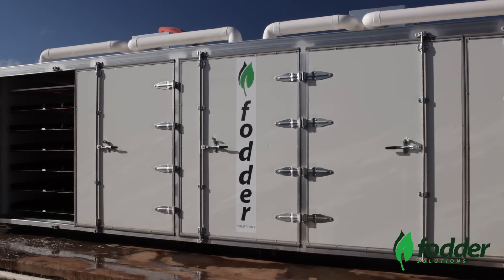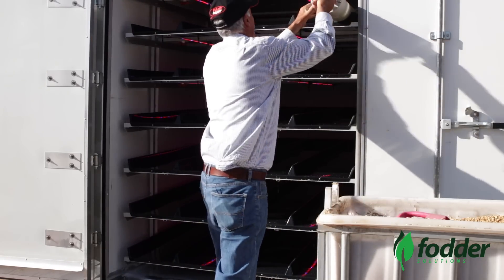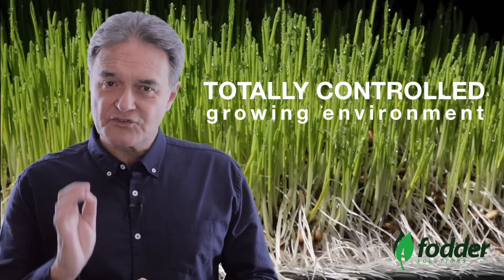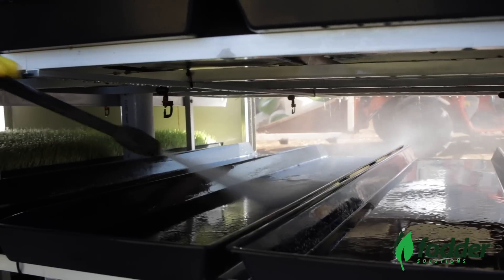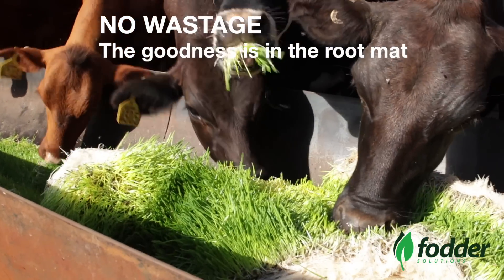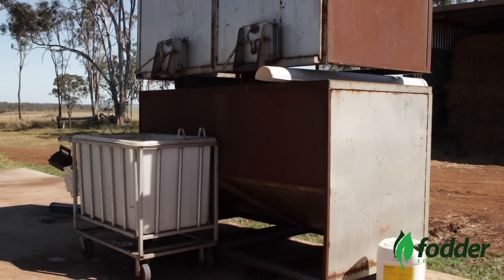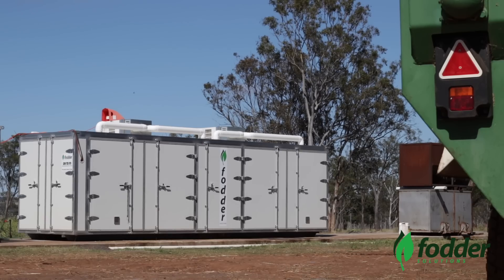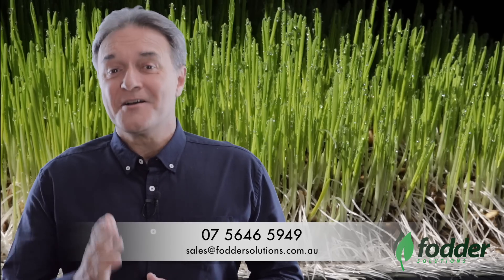Hydroponic Fodder - Is This The Future Of Sustainable Farming?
Hydroponically sprouted barley known as fodder is cost effective, sustainable and can be grown in most regions.

Fodder Group's mission is to educate the world on the benefits of feeding grass eating animals sprouted barley known as fodder. It's economical, sustainable, far healthier than any other form of feeding and it's the future.

We also advise select clients around the world and want to provide enough information for you to make an informed decision.

We have build systems in many countries around the world and have personally grown hundreds of thousands of tons of fresh feed ourselves. We have struck every problem there is (and some) and made more mistakes than everyone in the industry combined.

That makes us the definitive choice to help you no matter what you are looking to achieve in feeding the best livestock feed on the planet.

No matter where you are in the world we can help, visit our sites and reach out and let's get you started on your very own fodder journey.